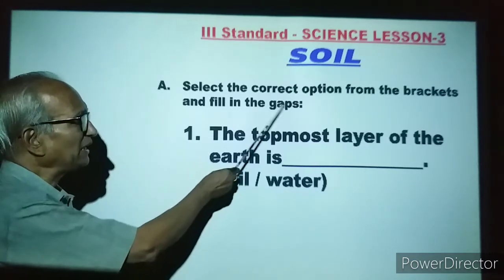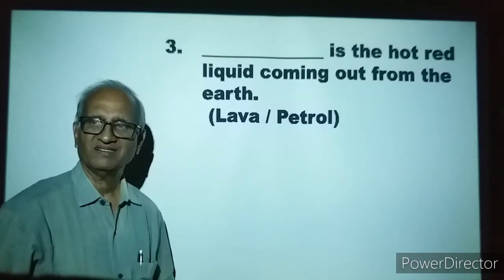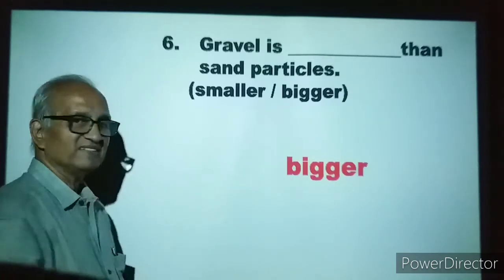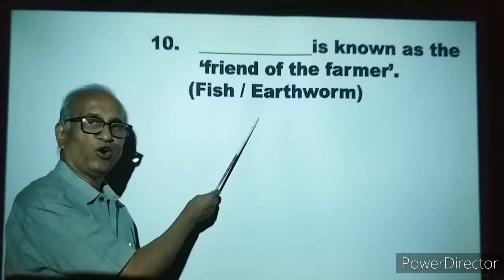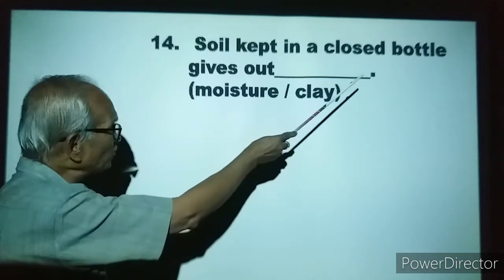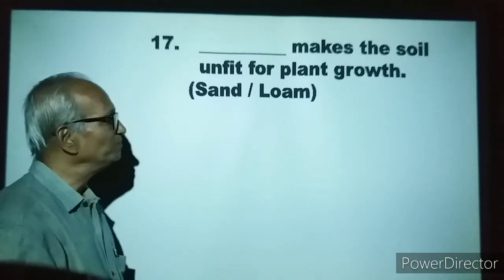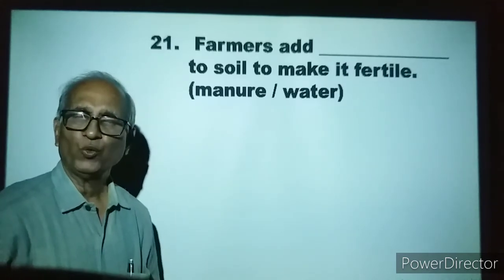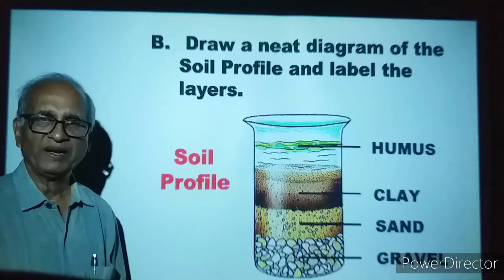III Standard Science Chapter - Soil - Objective Questions